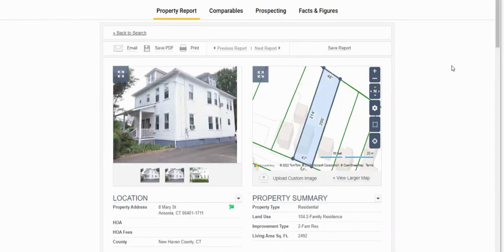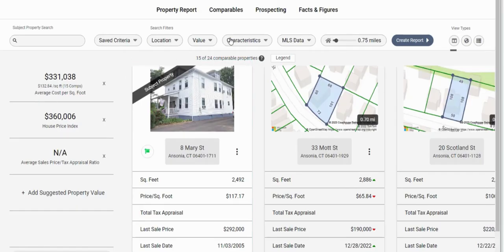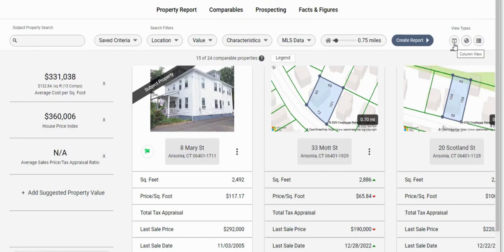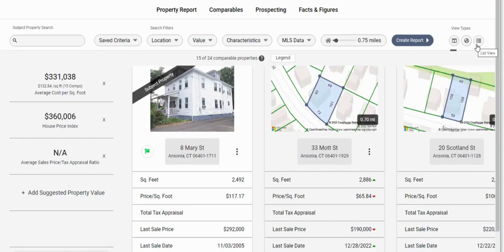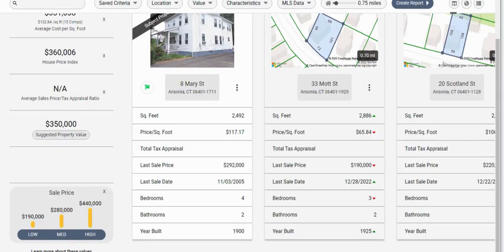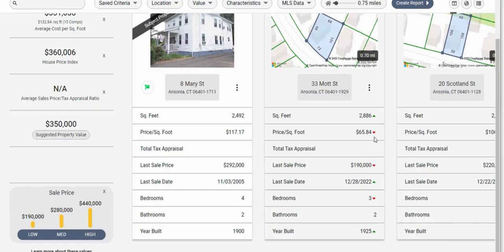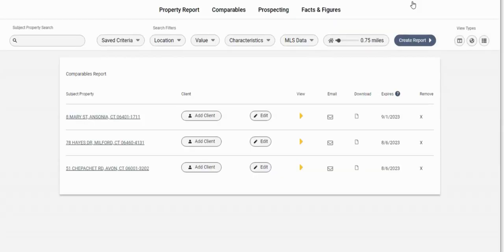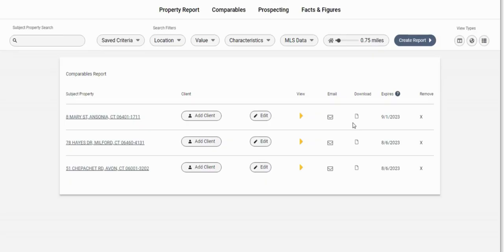SmartMLS Tax: CMAs and Client Reports